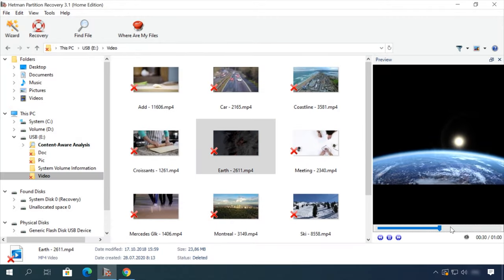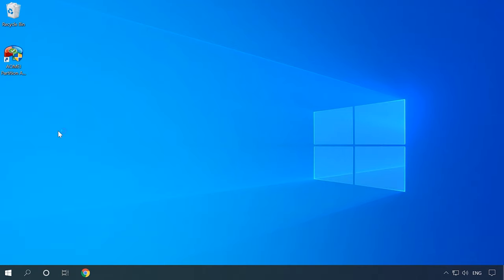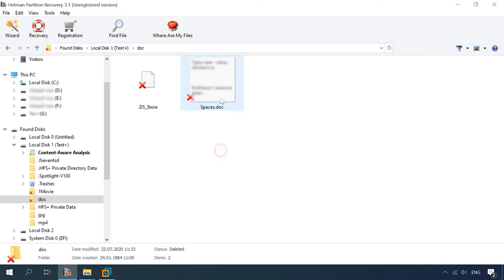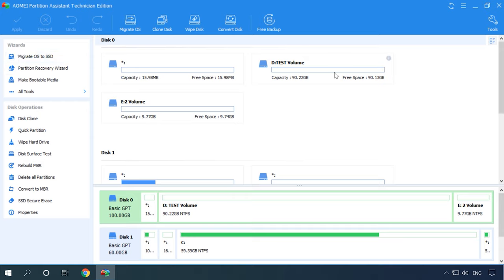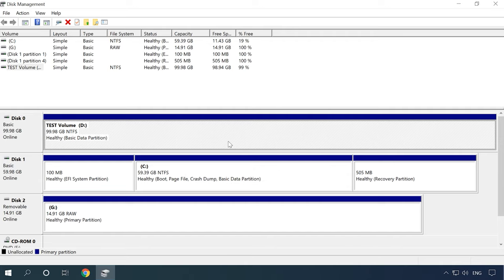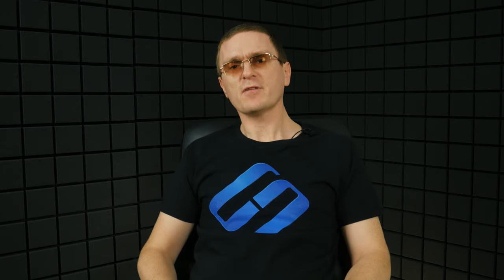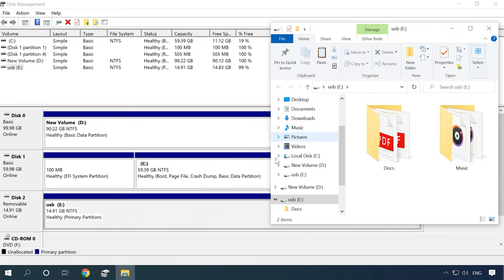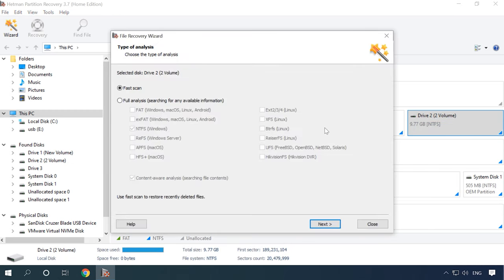💽 Nine Common Causes of Partition Loss, and Data Recovery Methods to Use 💽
⭐ Watch this video to see the list of most common causes of partition loss from hard disk drives, and learn how to bring back your files from the missing partitions.

👉 How to recover deleted hard drive or SSD partitions?

📚 Content:
00:00 – Intro
02:01 - What you shouldn’t do when an HDD partition disappears
02:45 - Causes behind a partition loss
02:49 - 1. Damaged partition table
05:09 - 2. The file system is not supported
06:57 - 3. Accidentally removed partitions
07:36 - 4. Mistakes when modifying partition size in partition manager utilities
09:27 - 5. Partition loss as a result of formatting or changing the file system
10:58 - 6. Removing or creating partitions
11:29 - 7. Bad sectors and physical problems with the HDD
12:14 - 8. Drive failure or shutdown during a write operation
13:40 - 9. The drive letter is not assigned
14:30 - How to recover data from a lost partition with Hetman Partition Recovery
17:25 - Conclusion

How to Fix a RAW Disk and Recover Data from an HDD with RAW Partitions in 2021💻⚕️🛠️

👨‍🔧 How to Recover Data from an Unallocated Area in a Hard Disk, Pen Drive or Memory Card (2021) 🛠️

Partitioning a disk helps you to store and manage your files in a more convenient way. However, before you do anything to your hard disks, make sure to back up all important information, so that you can be secured against possible data loss. And remember: even if the situation seems absolutely hopeless, there’s always a solution to fix the problem. The trick is to know exactly what you’re doing and select a proper tool for the job.